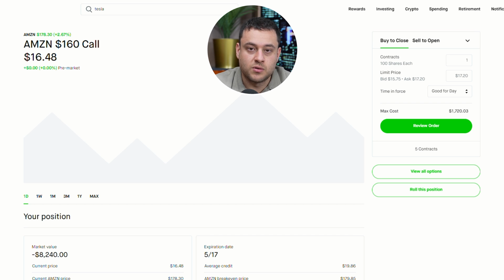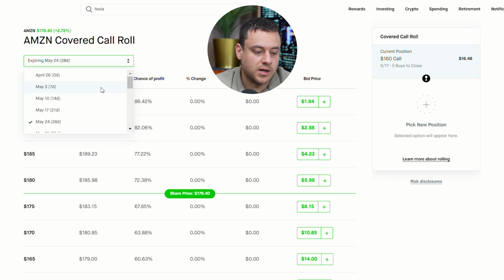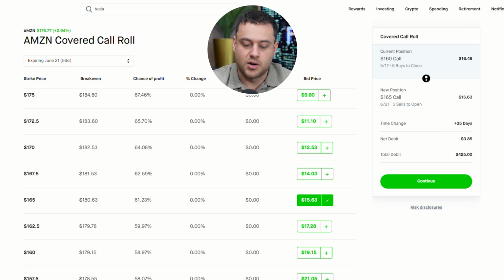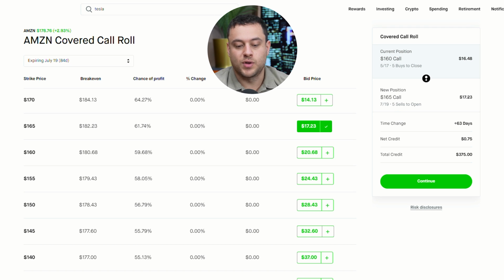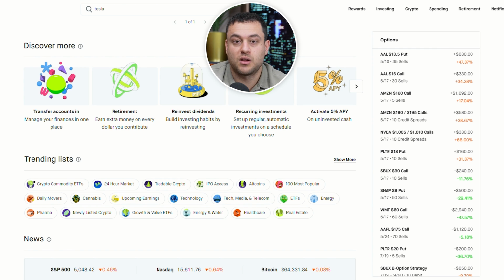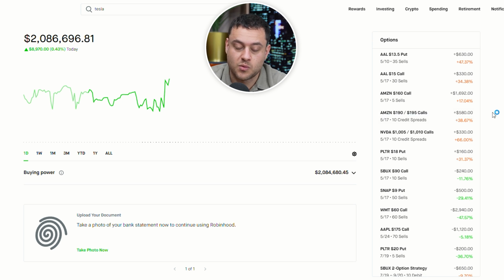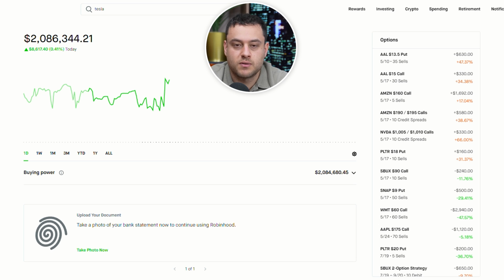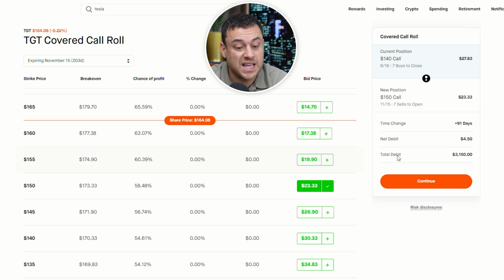Rolling Options on Robinhood Invest with Henry